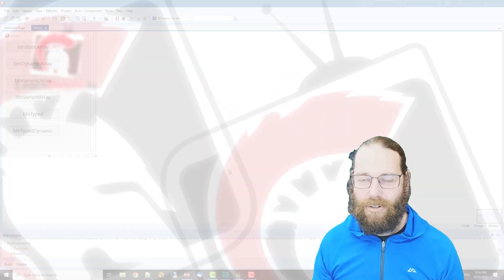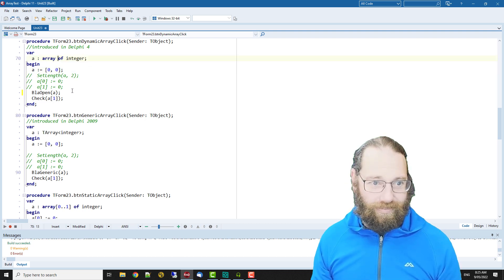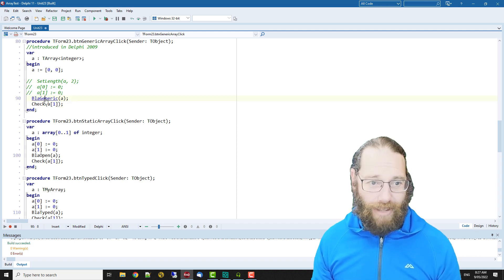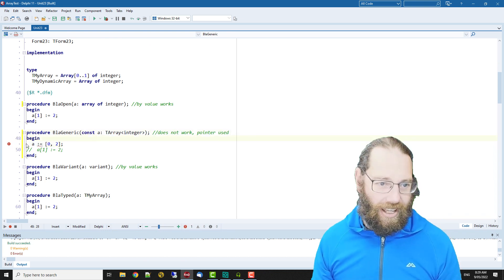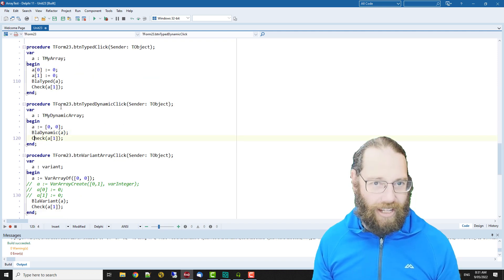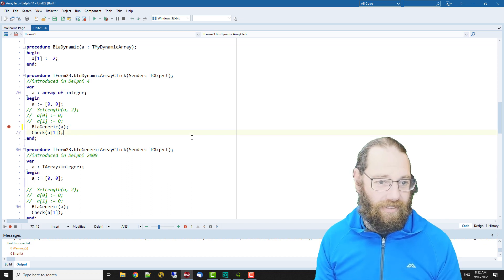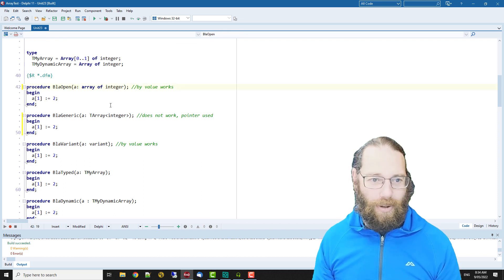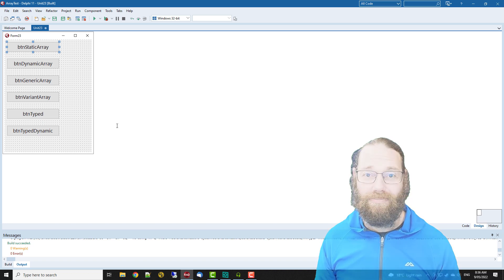Arrays in Delphi - #201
There are many kinds of arrays in Delphi and they all behave slightly differently.  This video focuses on passing arrays as parameters but also talks about type compatibility.  Some of the array types we will look at are: static, dynamic, open, generic, variant, and typed.  I'll save "array of const" for another video.